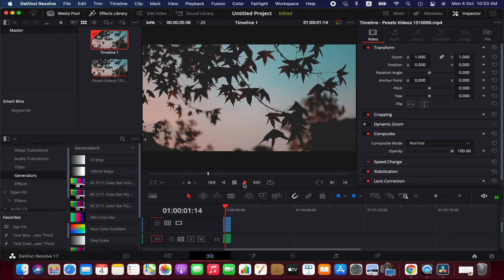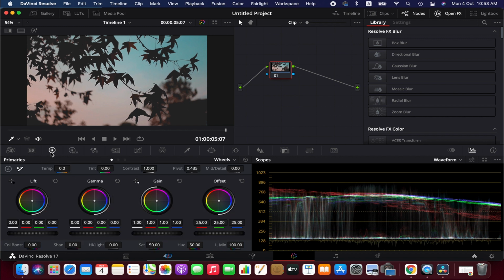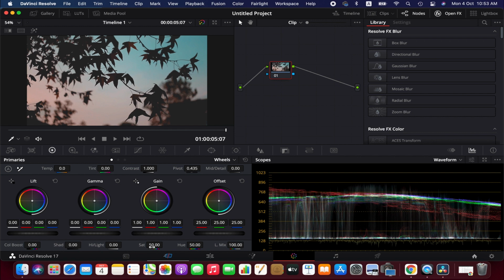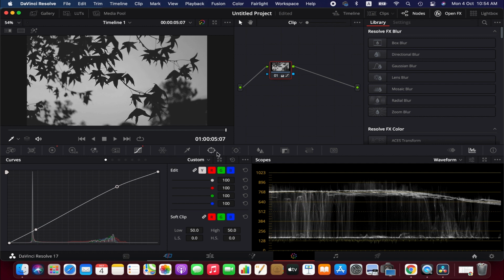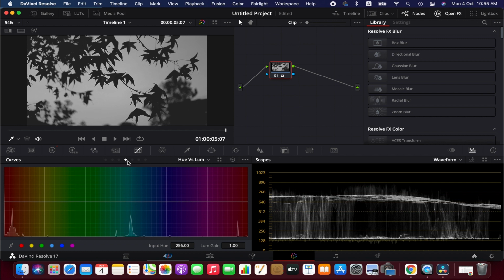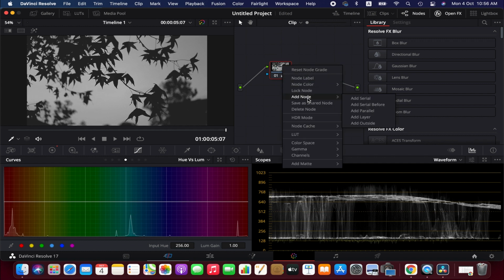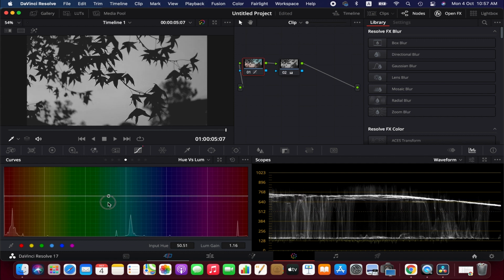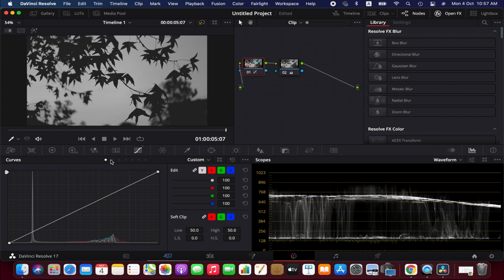How to convert a clip in black and white with DaVinci Resolve | Black & White Colour Grading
Hello friends,

Welcome to another DaVinci Resolve Tutorial.

In this tutorial, I am going to show you how to perform a black and white conversation in DaVinci Resolve. So, let’s get into it.

Black and white conversion can be done in several ways with DaVinci Resolve. But I am going to show the simplest way to do it. Follow the full video to under everything closely.

Thanks
LI